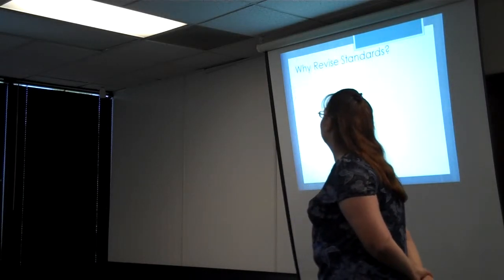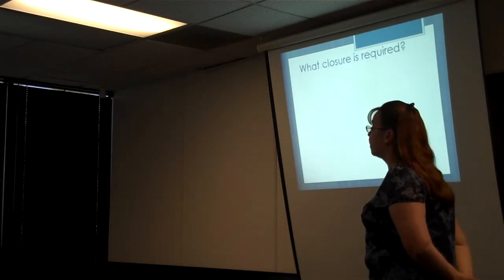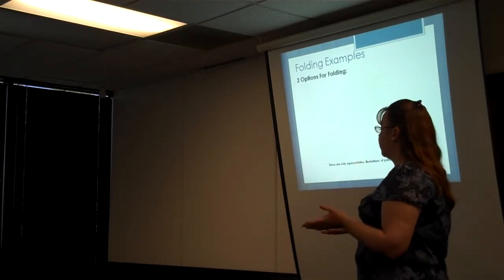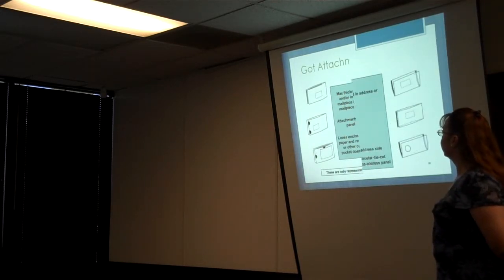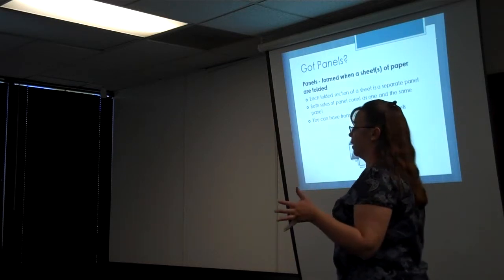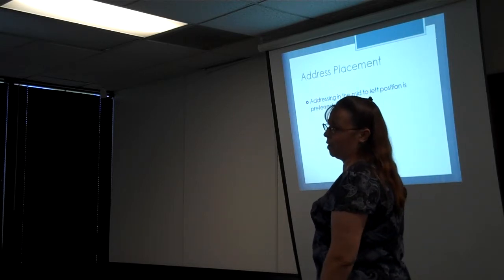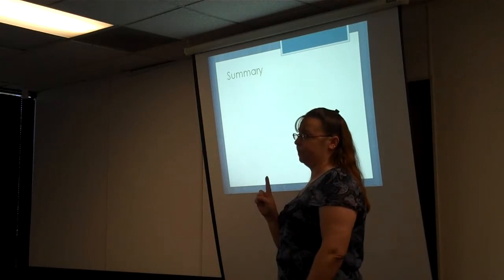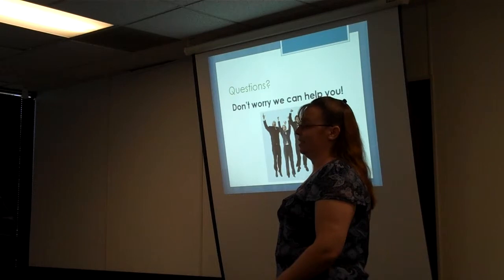USPS Self-Mailer Changes for Jan. 5, 2013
The USPS has made significant changes to the self-mailer requirements. Here is a video presentation on what the changes are.